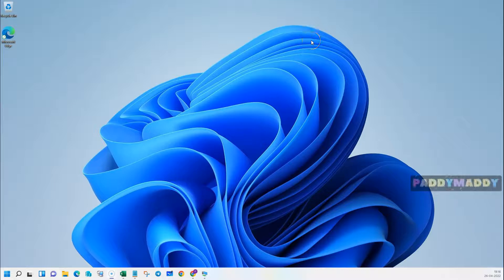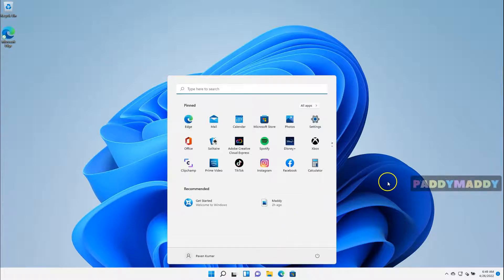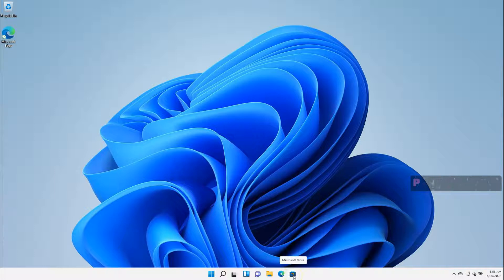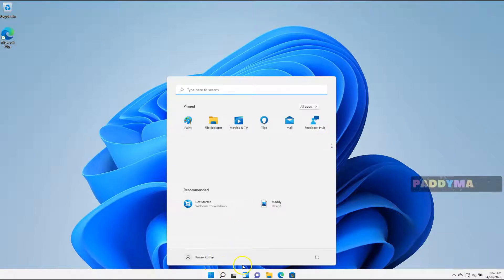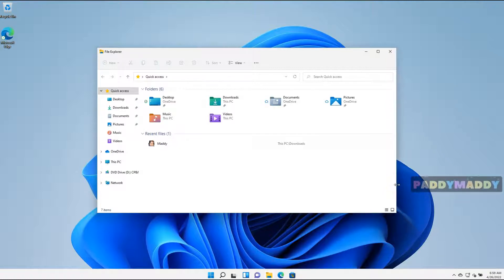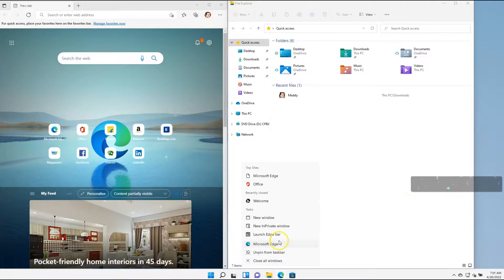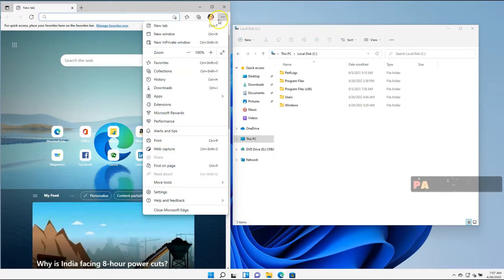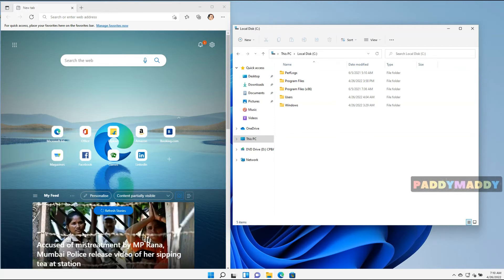Windows 11 Interface and Features | How to use Windows 11 interface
Windows 11 Interface and Features | How to use Windows 11 interface. In this Windows 11 tutorial, we explore the Windows 11 interface to get familiar with this latest Microsoft operating system.